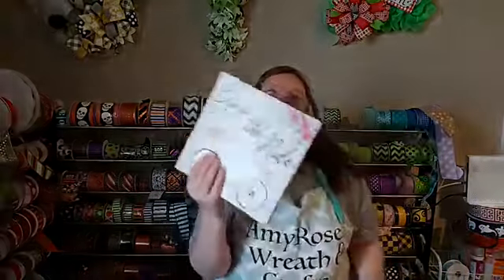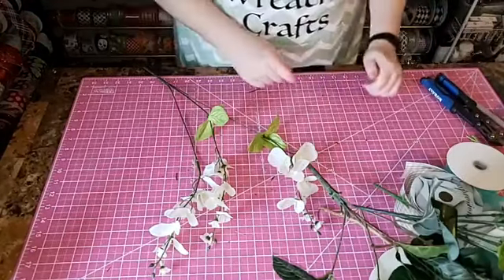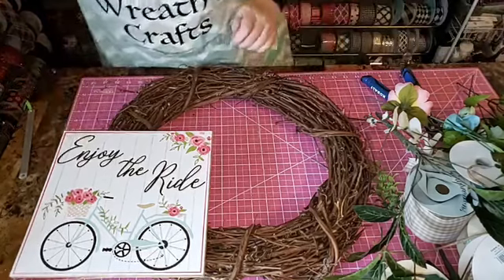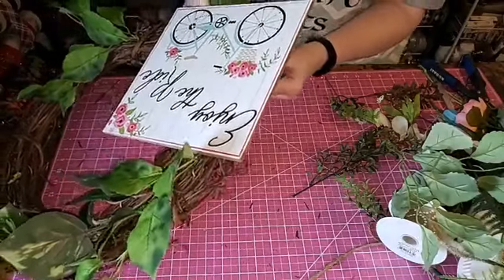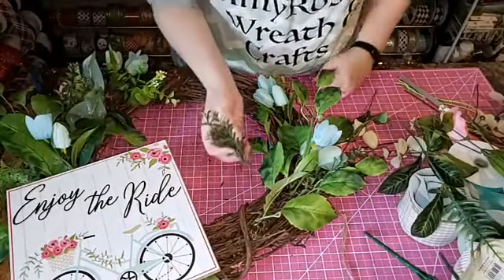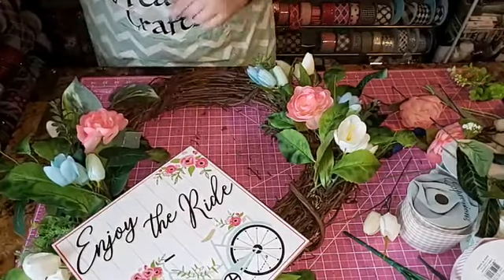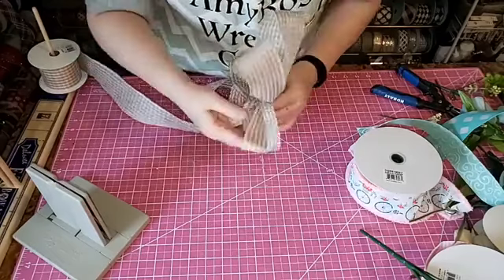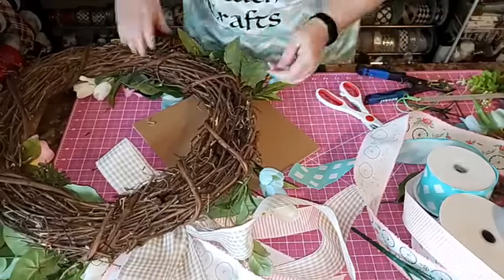Grapevine wreath tutorial with bike sign (Was on a Facebook live)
How to make a grapevine floral wreath with a bike sign as inspiration.